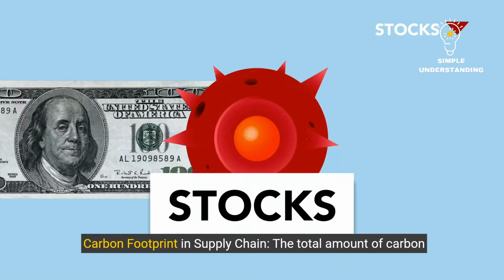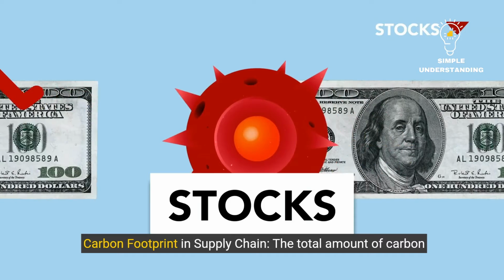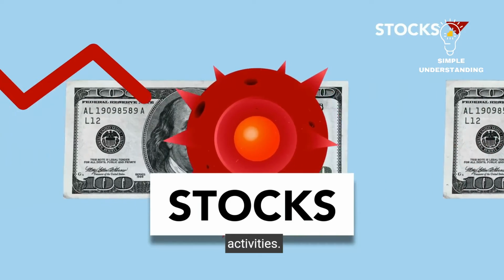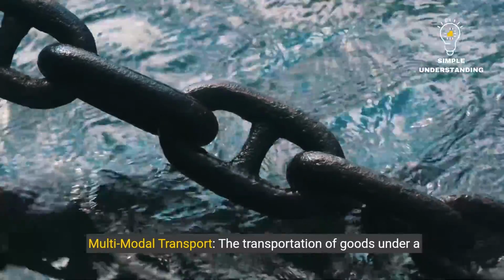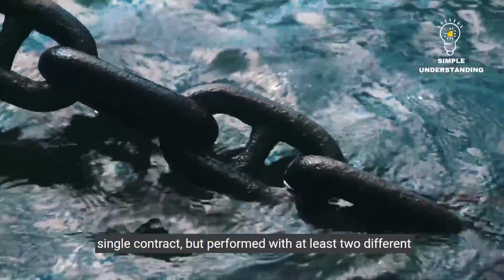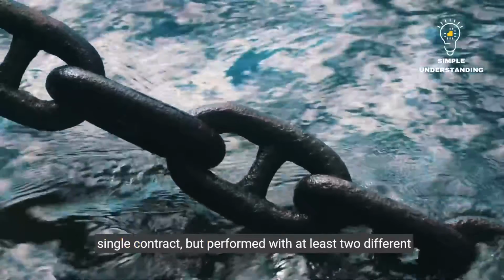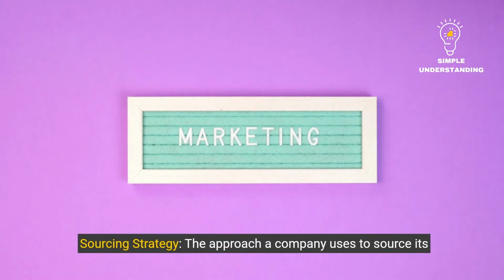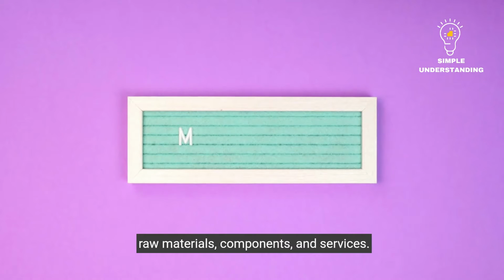Mastering Supply Chain Top 100 Key Terms and Concepts Explained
Mastering Supply Chain (SCM) Top 100 Key Terms and Concepts Explained

Here are 100 definitions related to supply chain management, spanning various concepts, terms, and principles. These definitions are commonly used in the field and can help you understand the breadth of supply chain management.

These definitions cover a wide array of topics within supply chain management and should provide a comprehensive understanding of the field.